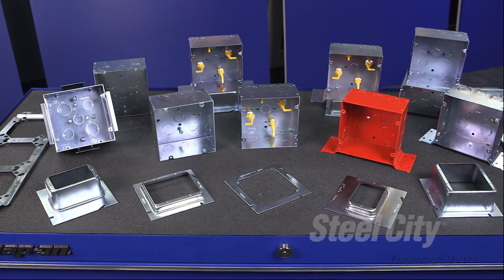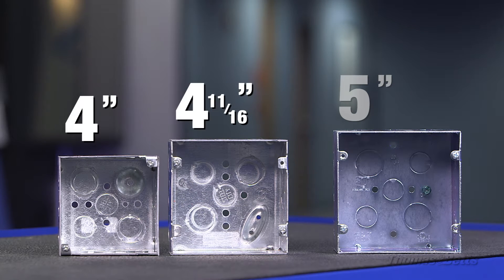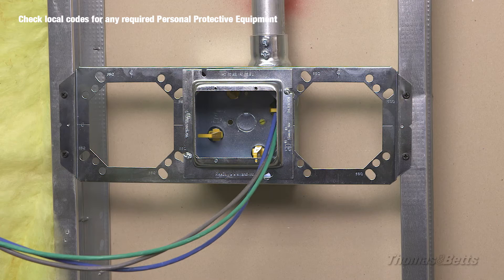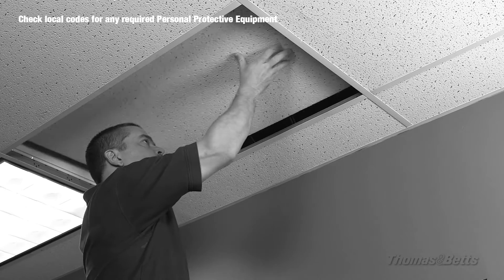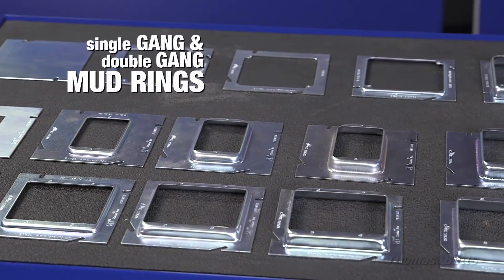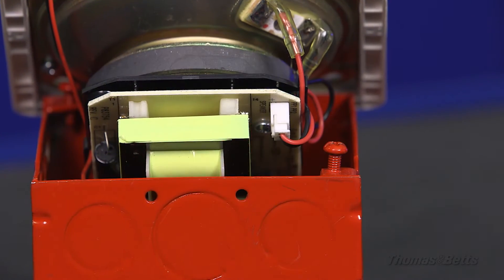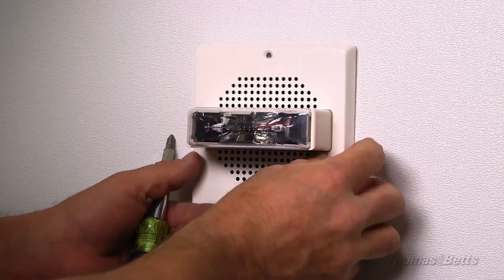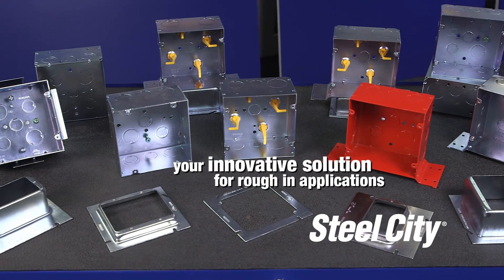Steel City® 5 SQUARE Boxes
For telecommunications and fire signal applications, Steel City® 5-Square Boxes provide significant advantages over typical 4" & 4-11/16" square boxes. The larger box size and integral cable management posts of 5-Square Boxes help maintain the recommended minimum bend radii for data cabling to ensure performance of high speed data networks. When installing fire alarm devices, the extra room in the 5-square box dramatically reduces the likelihood of ground faults and short circuits.

ETL Listed per the following UL & CSA standards: Telecommunications Boxes: - UL 1863: Communications-Circuit Accessories - CSA-C22.2 No. 182.4-M90: Plugs, Receptacles, and Connectors for Communication Systems Fire Signal Boxes, Device Rings & Accessories: - UL 514A: Metallic Outlet Boxes - CSA-C22.2 No. 18.1: Metallic Outlet Boxes